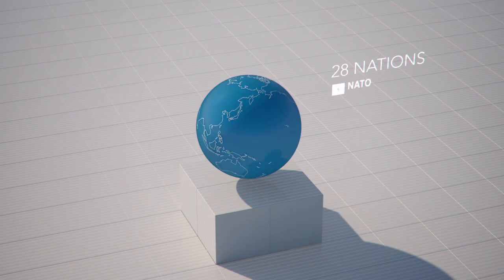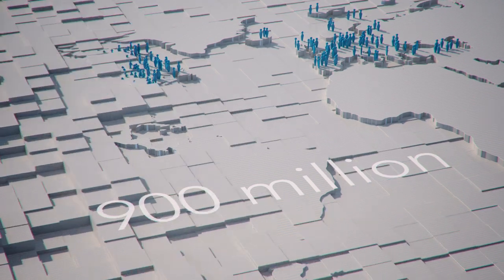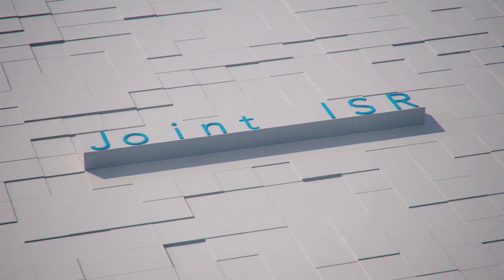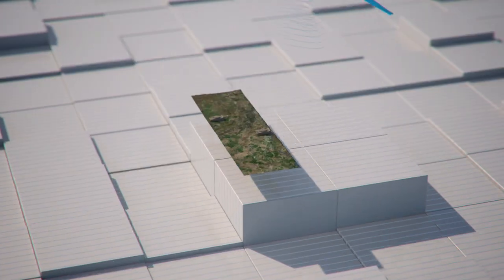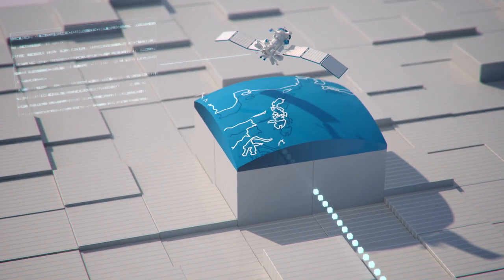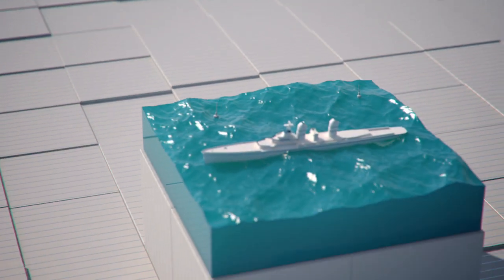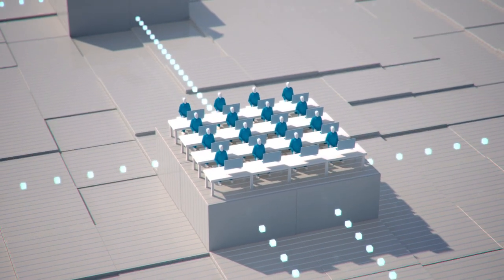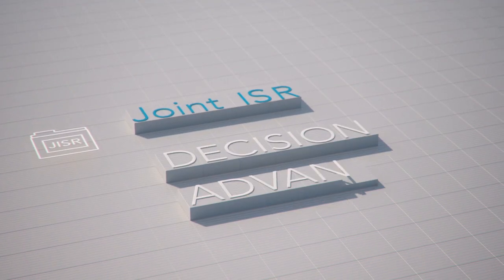How Joint Intelligence, Surveillance and Reconnaissance works - Animation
NATO continues to develop key capabilities to protect the security and freedom of its members.
Joint Intelligence, Surveillance and Reconnaissance (JISR) is one of these capabilities.  It is a combination of processes, systems, and people, including air, ground, maritime, and space assets, which feed into one “fused” report.
 JISR is vital for all military operations, it provides information and intelligence to decision-makers and action-takers, helping them make informed, timely and accurate decisions.
This animation demonstrates how JISR works.